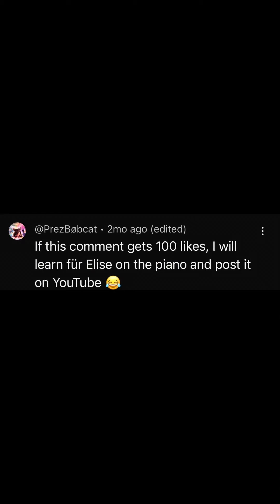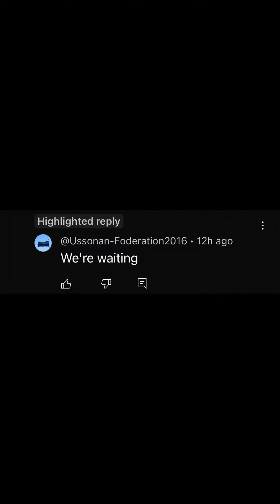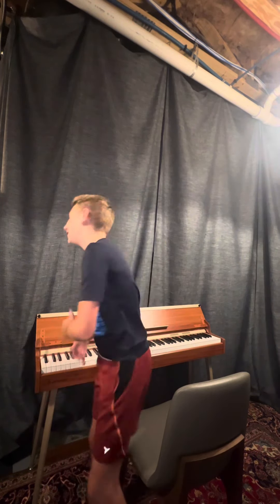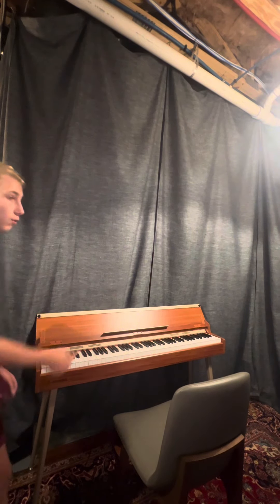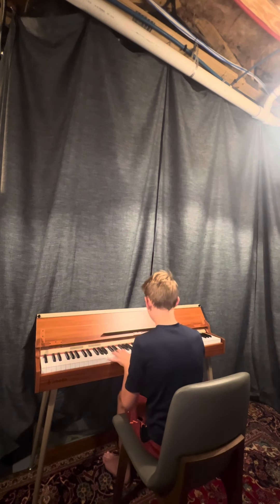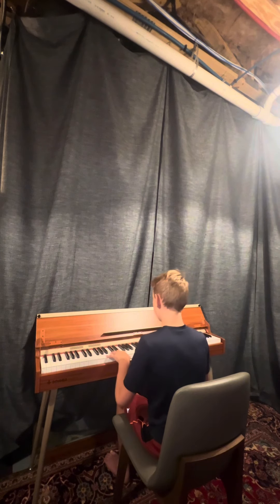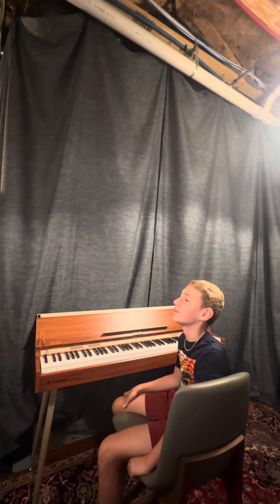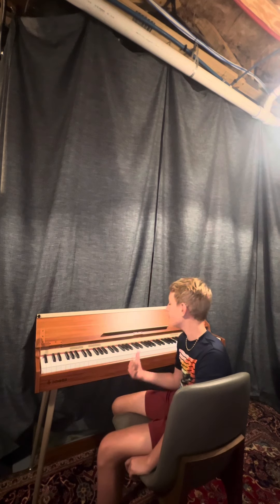Playing für Elise on the piano because my comment got 100 likes LOL